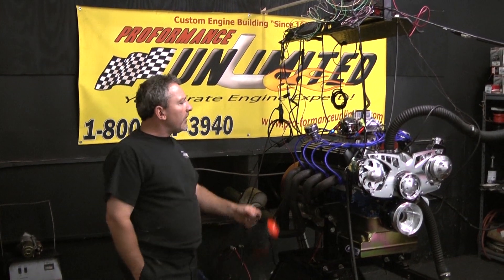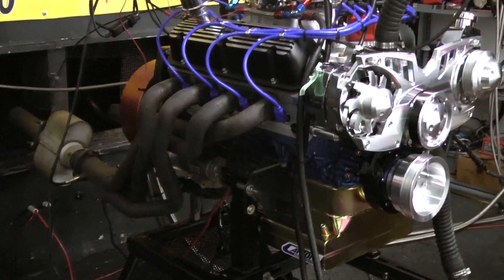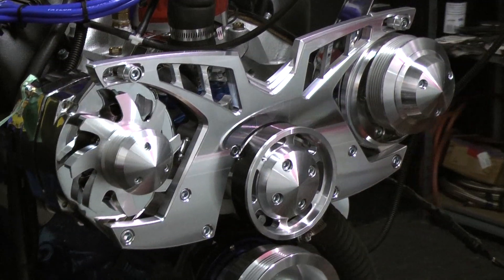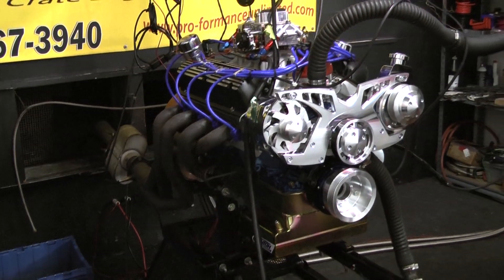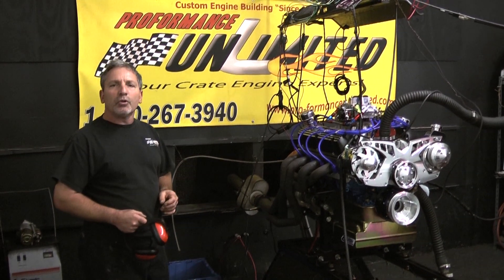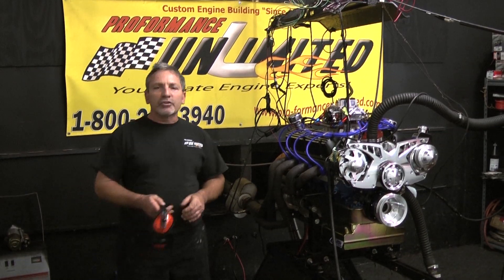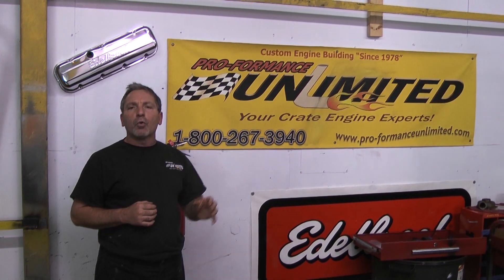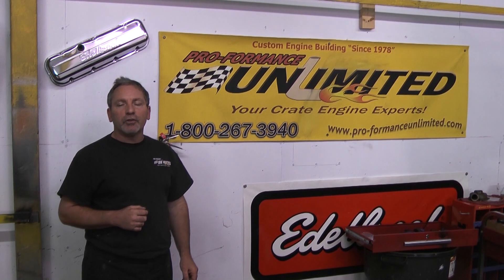363 Big Bore 302 Based Stroker Engine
Small block 363 stroker with 500HP crate engine with aluminum heads. The 363 500 HP engine combination can be custom designed to tailor to your specific needs. All engines can be custom painted to match your vehicle at your request. We can outfit your engine with the exclusive March Performance serpentine belt system.  We can also assist you in choosing the proper transmission and stall speed converter combination for your vehicle and have it shipped directly to you as your performance crate engine is being built.